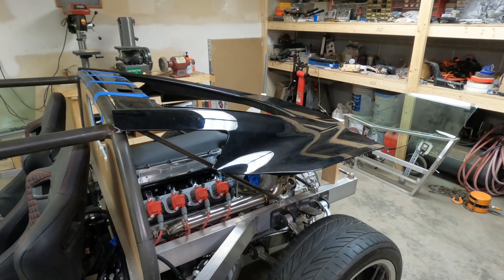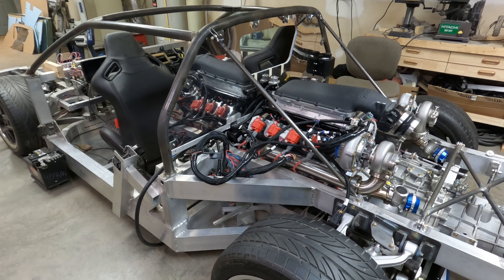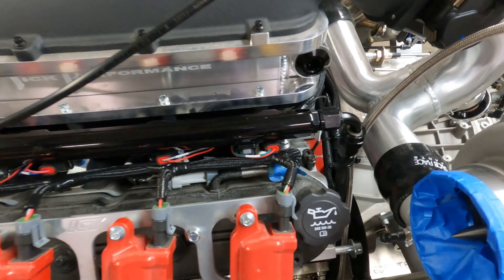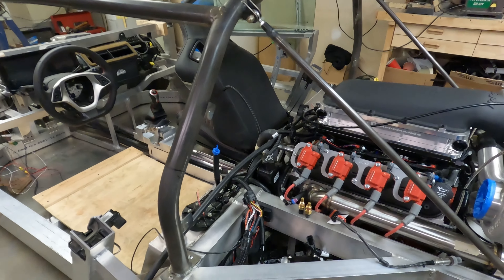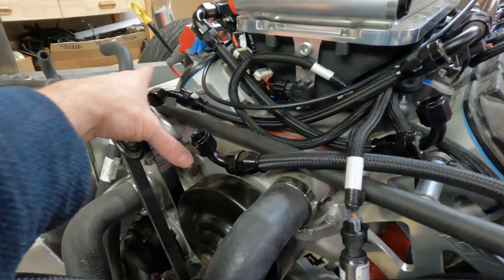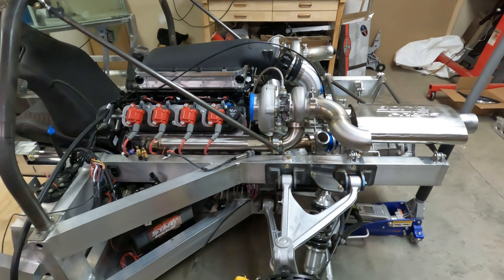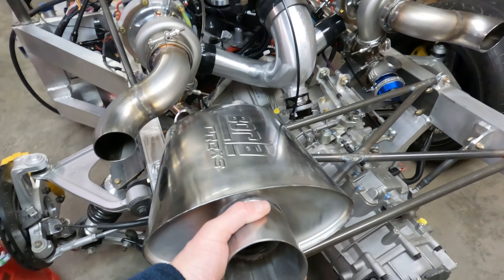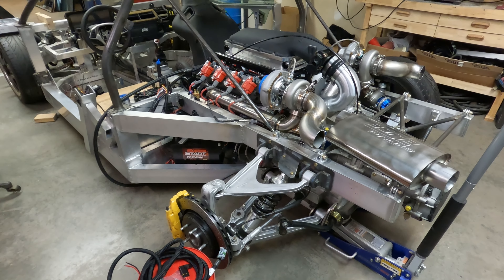Building my own supercar - Week 65 Highlights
Installing the Holley wiring harness and starting to install the exhaust.